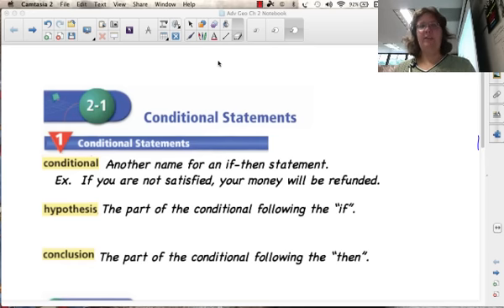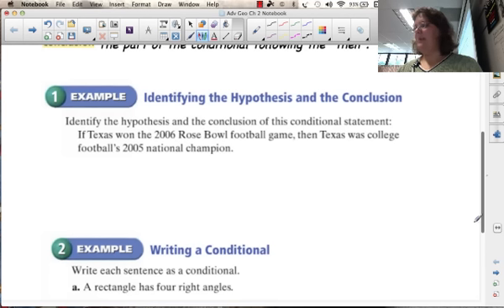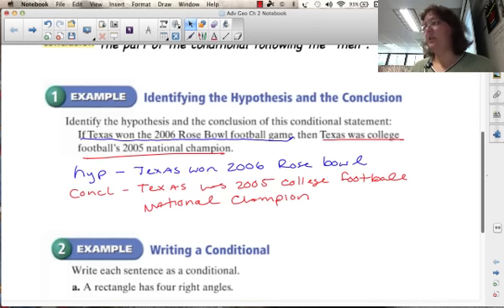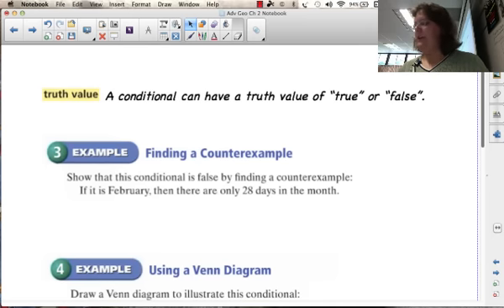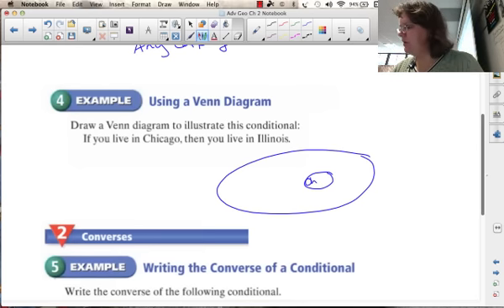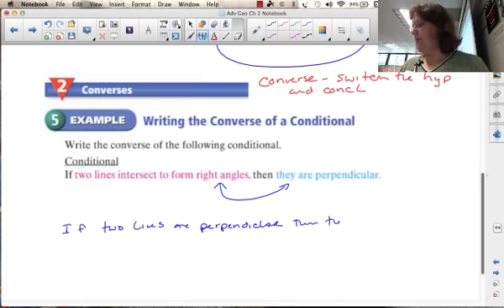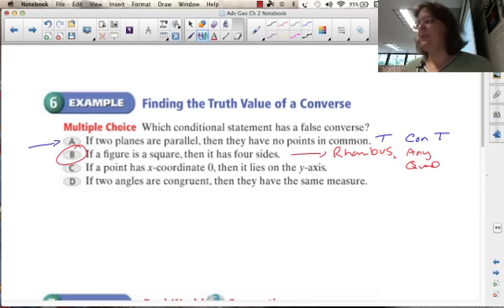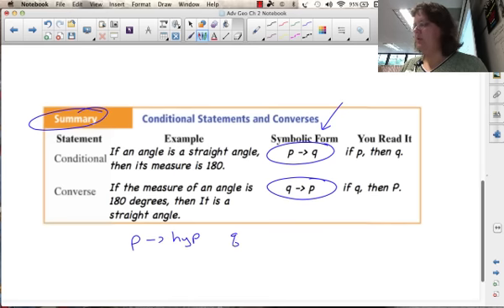Adv Geo Sec 2.1 Video.mp4